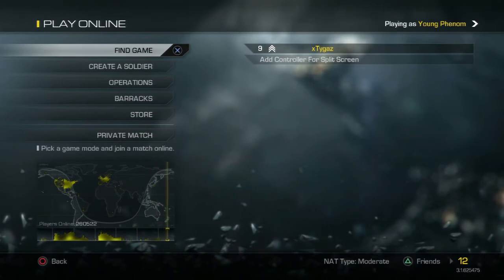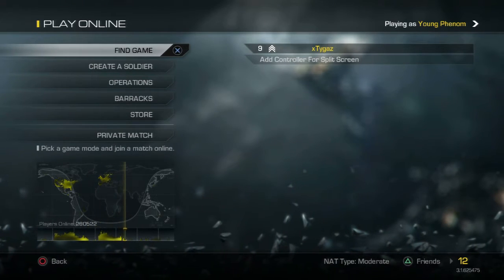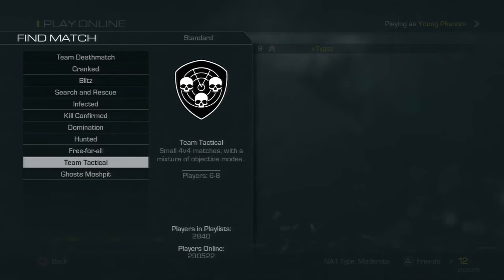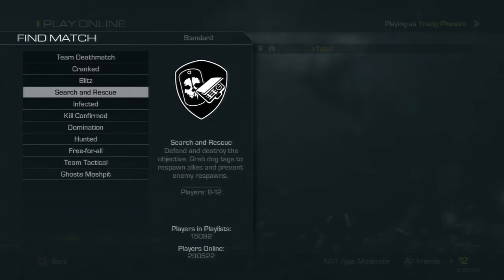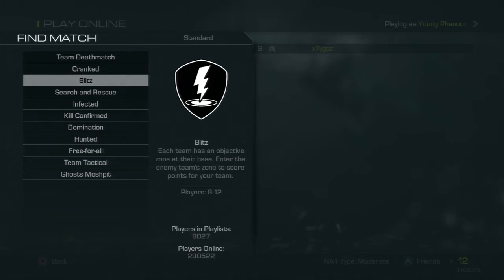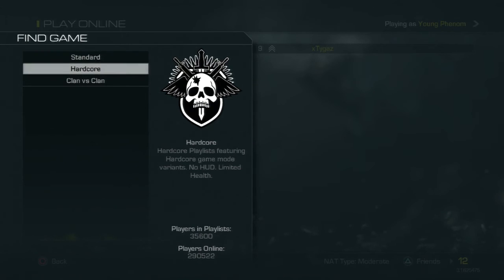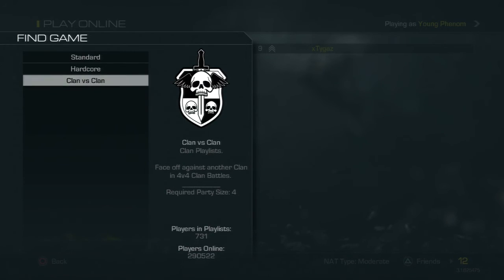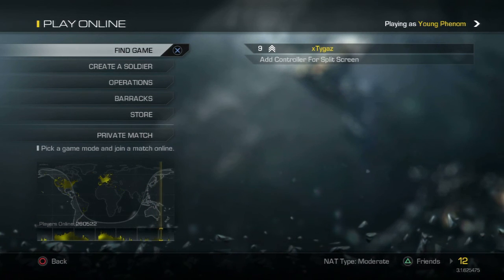Call of Duty Ghosts: New Game Modes! (COD Ghosts Best New Game Modes)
If you like the video, consider "like"ing the video!

-xTygazHD